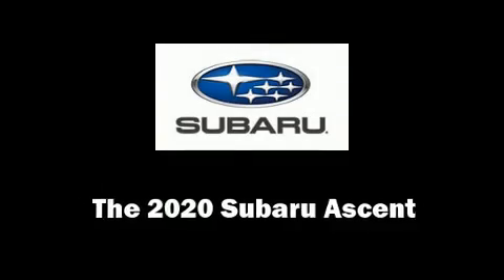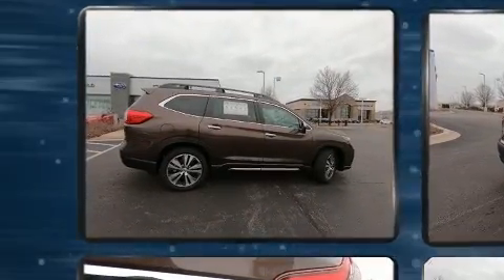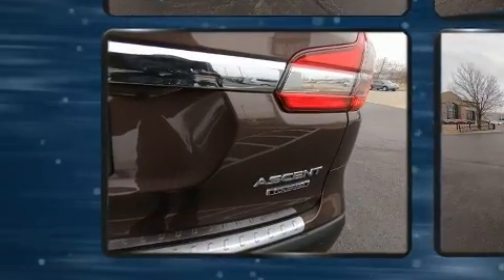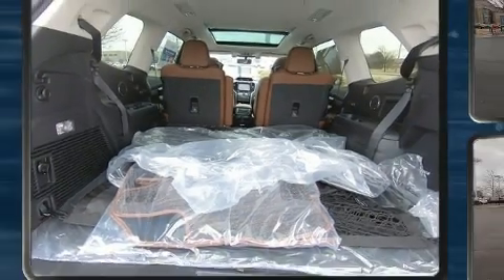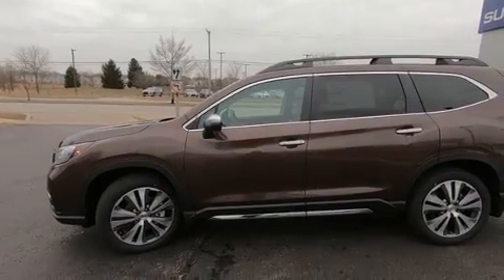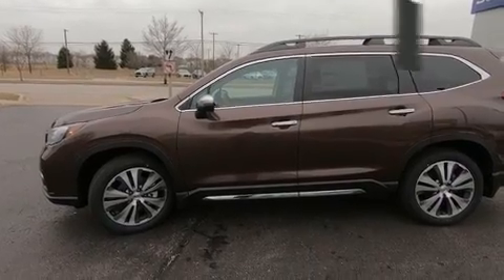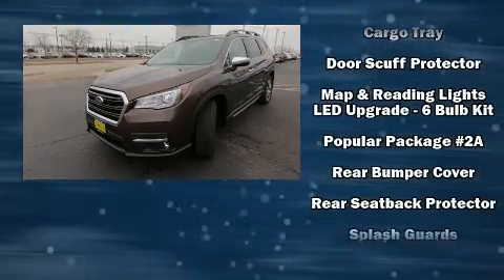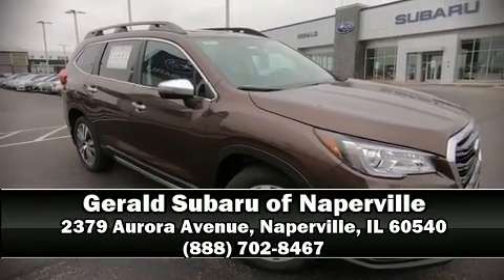2020 Subaru Ascent Touring 7-Passenger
Load your family into the 2020 Subaru Ascent. Smooth gearshifts are achieved thanks to the 2.4 liter 4 cylinder engine, and for added security, dynamic Stability Control supplements the drivetrain. Turbocharger technology provides forced air induction, enhancing performance while preserving fuel economy. A wealth of standard features means that you no longer have to sacrifice. Such as cruise control, a built-in garage door transmitter, a power seat, automatic dimming door mirrors, heated door mirrors, a power liftgate, remote keyless entry, and much more. Features such as automatic climate control and leather upholstery prove that economical transportation does not need to be sparsely equipped. Rear passengers enjoy the seat heating functionality, keeping them warm during the winter months. Passengers in the third row enjoy seat back reclining functionality, providing an extra level of comfort and convenience. For drivers who enjoy the natural environment, a power moon roof allows an infusion of fresh air. You and your passengers will enjoy the stereo system, which includes a CD player with MP3 capability, steering wheel mounted audio controls, and 14 speakers, providing excellent sound throughout the cabin. Subaru ensures the safety and security of its passengers with equipment such as: dual front impact airbags, front side impact airbags, traction control, brake assist, a security system, an emergency communication system, and 4 wheel disc brakes with ABS. You'll never lose visibility with rain sensing wipers, which activate automatically when the drops start to fall. We have the vehicle you've been searching for at a price you can afford. Please don't hesitate to give us a call.